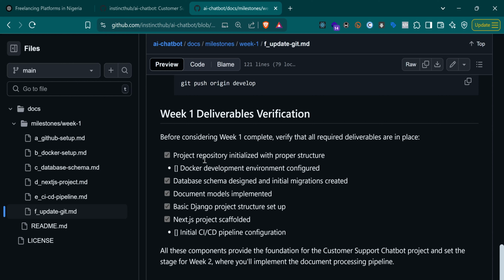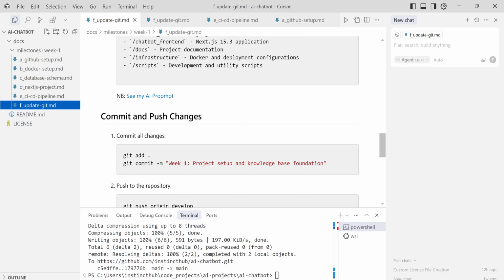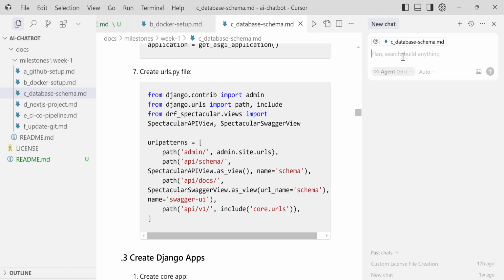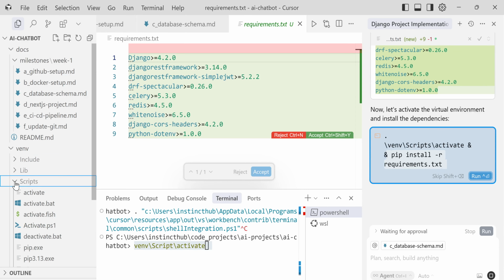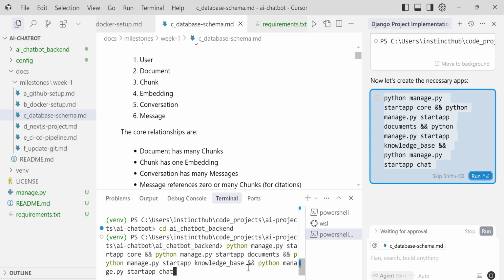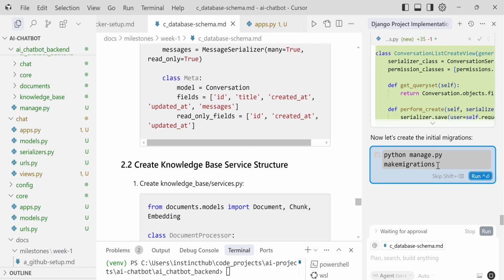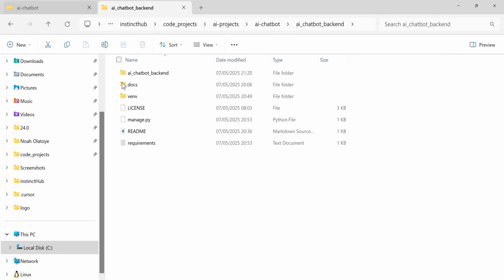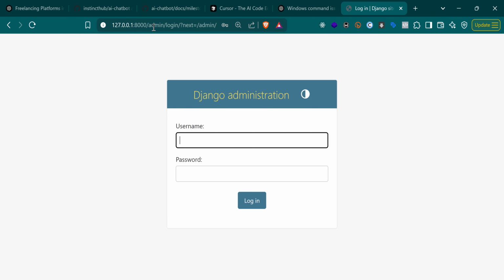AI Chatbot Part 2 - Building an AI Chatbot Backend: Database Schema & Django Setup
In this comprehensive tutorial, we build a robust AI chatbot backend system. Here's what we cover:

Core Components:
- Database schema design for a knowledge-based chatbot
- Django project initialisation with best practices
- Implementation of core models for documents, conversations, and chat functionality

Key Features:
- Document processing system with chunking and embedding capabilities
- Real-time chat functionality with conversation history
- Widget configuration for easy integration
- Asynchronous task processing with Celery

Technical Highlights:
- PostgreSQL database integration
- REST API endpoints with Django REST Framework
- JWT authentication implementation
- Vector embeddings for semantic search
- File upload and processing system

Project Structure:
- Modular Django apps (core, documents, knowledge_base, chat)
- Environment-specific settings (development/production)
- API documentation with DRF Spectacular
- Task queue setup for background processing

Target Audience:
- Python developers
- Backend engineers
- AI/ML enthusiasts
- Full-stack developers

Prerequisites:
- Python programming knowledge
- Basic understanding of Django
- Familiarity with REST APIs
- PostgreSQL database experience

This tutorial provides a solid foundation for building AI-powered chatbots with document processing capabilities and real-time chat functionality.

Lesson 2: Building an AI Chatbot Backend  (This video)